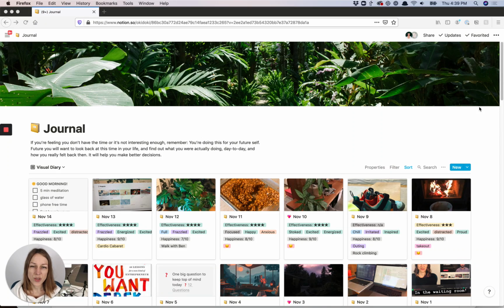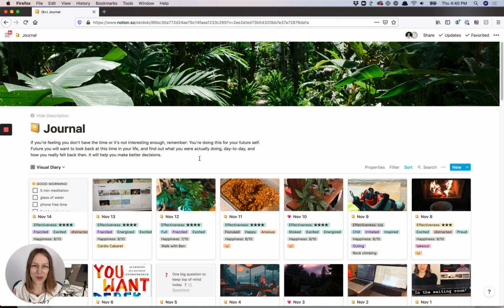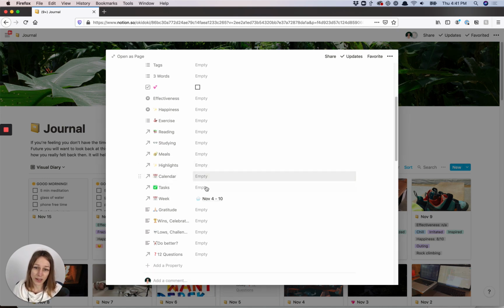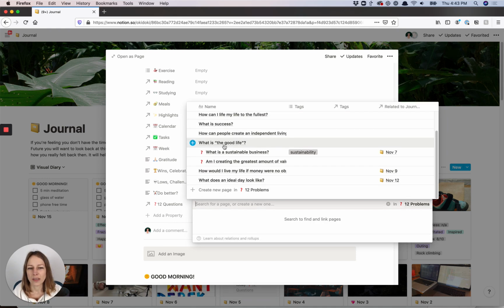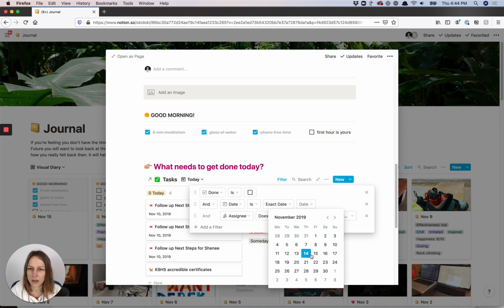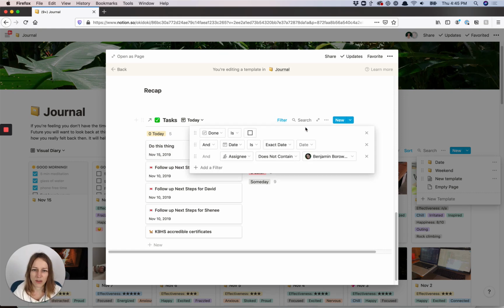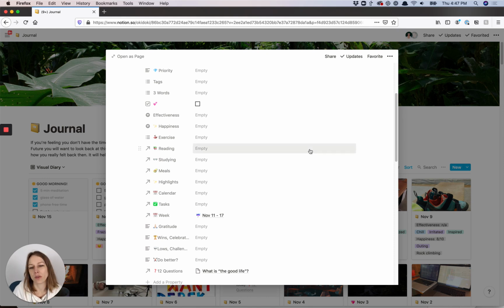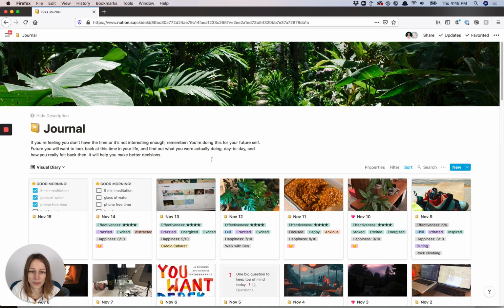Using Notion as your daily journal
I've been using Notion as a personal/work journal for the last year or so, and it has been so incredibly helping for helping me track my mood, my effectiveness, my goals, habits, routines, and even gratitude.

By doing my journal as a database I can see patterns over time. This practice has helped me become more mindful and productive.

By using a template every day, it's super easy to fill out the information each day.